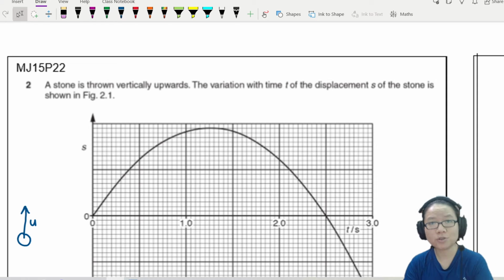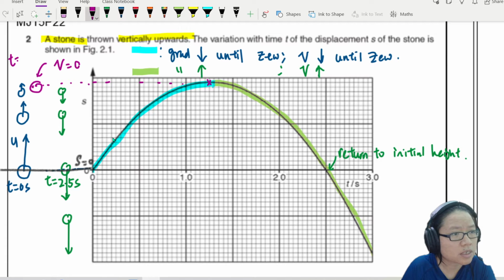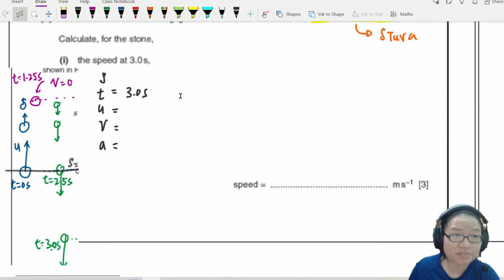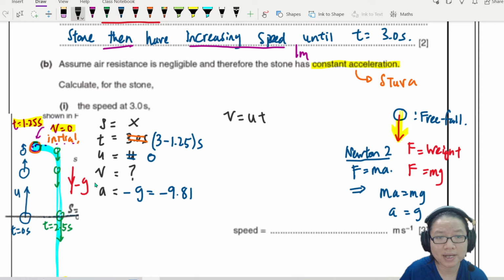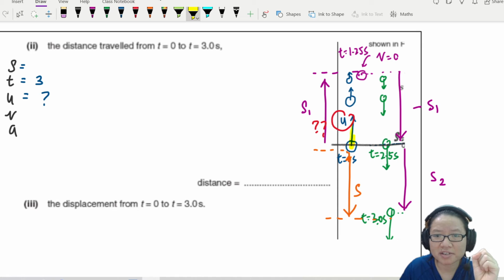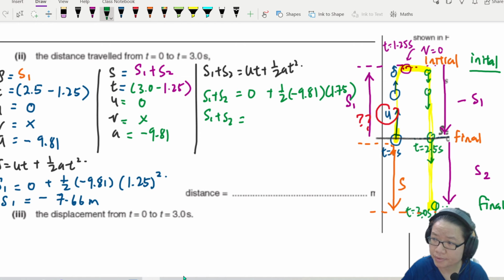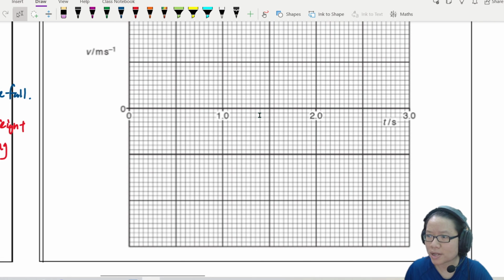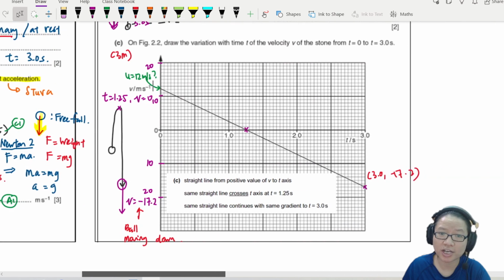2.3b Ex1 MJ15 P22 Q2 Falling Stone Displacement | AS Kinematics | Cambridge A Level 9702 Physics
Structured Example - 9702/22/M/J/15: A stone is thrown vertically upwards. The variation with time t of the displacement s of the stone is shown in Fig. 2.1.
(a)       Use Fig. 2.1 to describe, without calculation, the speed of the stone from t = 0 to t = 3.0 s.

(b)       Assume air resistance is negligible and therefore the stone has constant acceleration. Calculate, for the stone,  (i) the speed at 3.0 s, (ii)       the distance travelled from t = 0 to t = 3.0 s,  (iii) the displacement from t = 0 to t = 3.0 s

(c)       On Fig. 2.2, draw the variation with time t of the velocity v of the stone from t = 0 to t = 3.0 s.